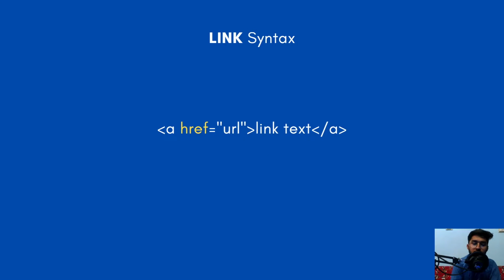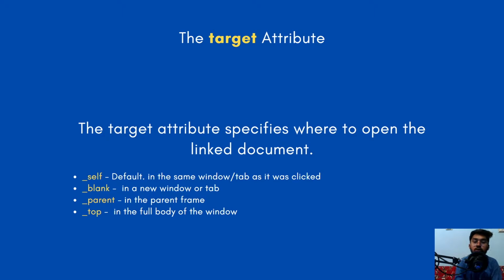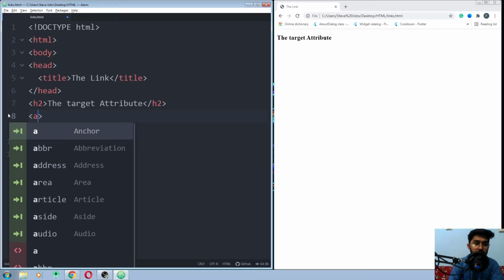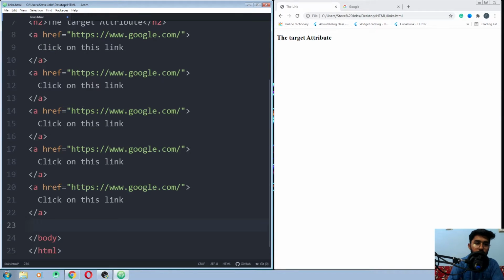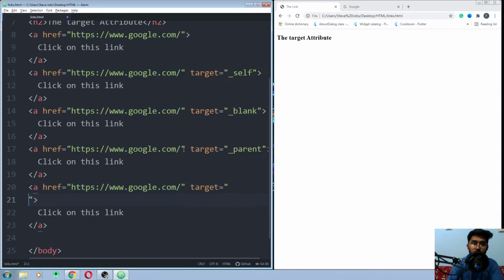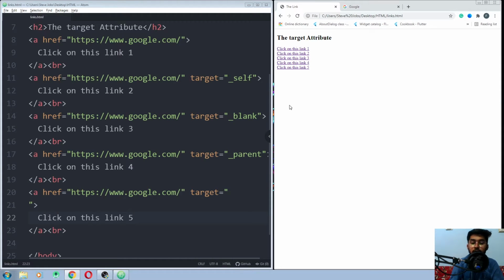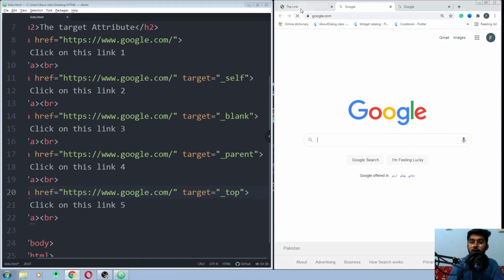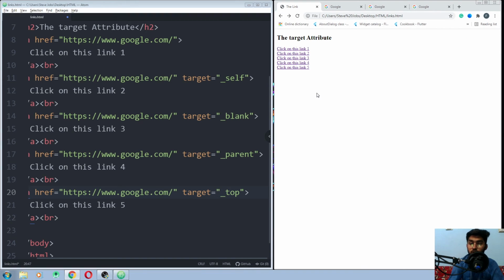HTML5 - Hyperlink in HTML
What is Hyperlink in HTML?

A hyperlink is an element in an HTML document that links to either another portion of the document or to another document altogether.

In this video, you will learn about Hyperlinks and how does it work.